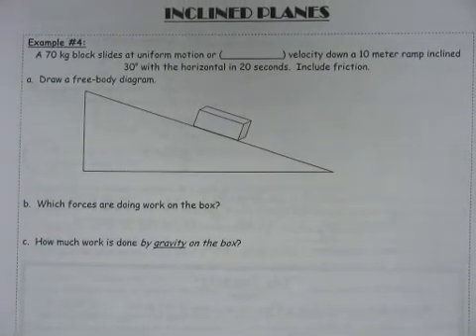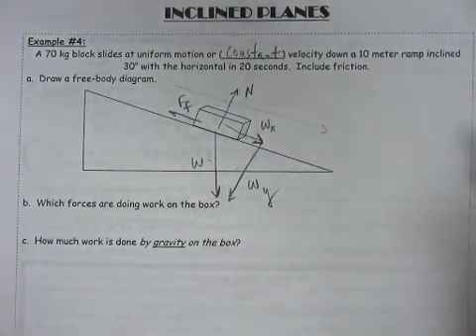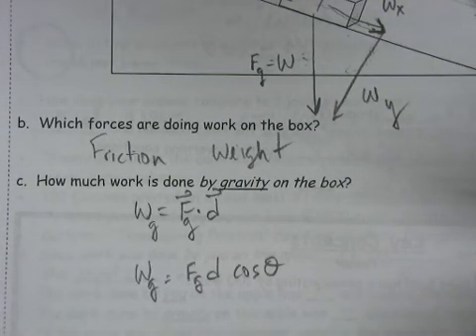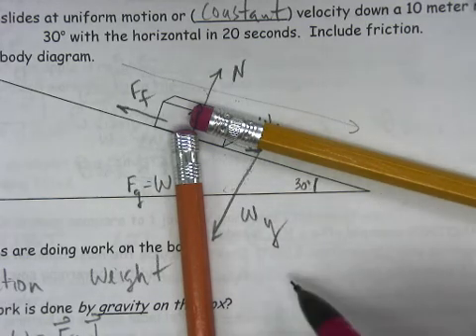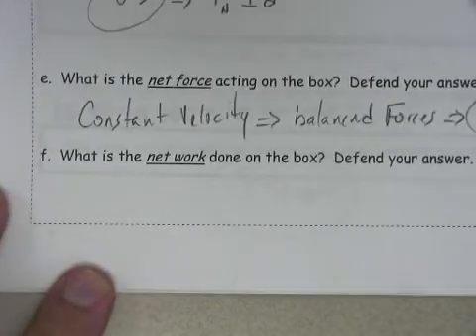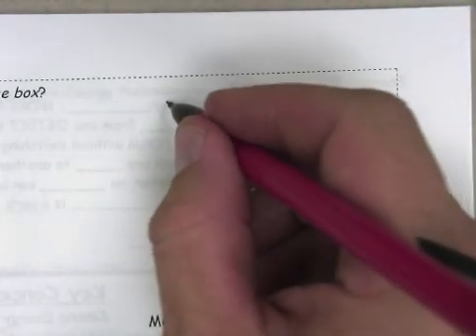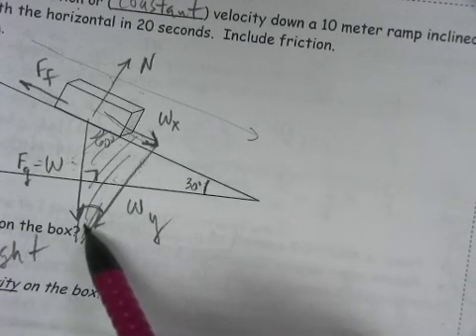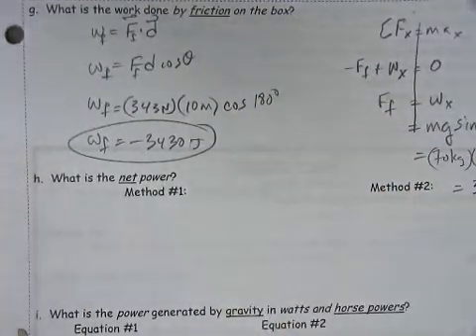Unit #5 Work & Kinetic Energy 7 Example #4 Inclined Planes pt 1